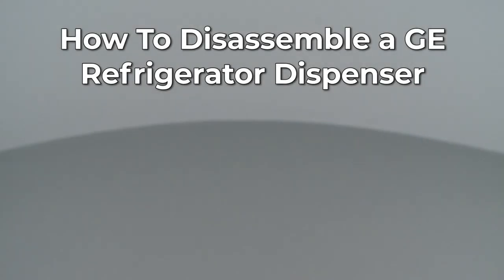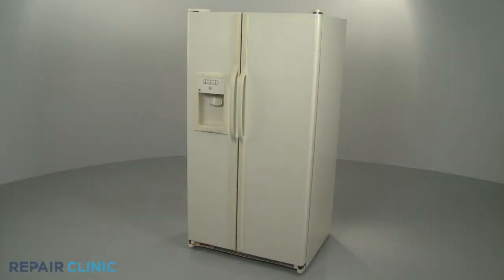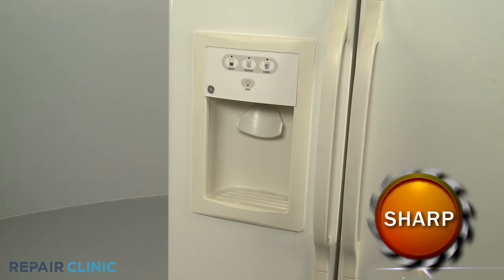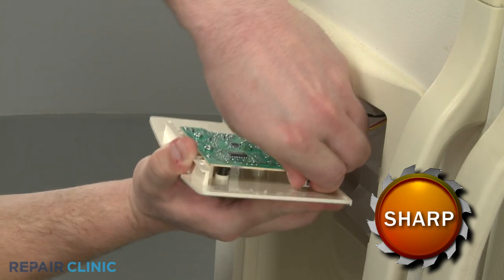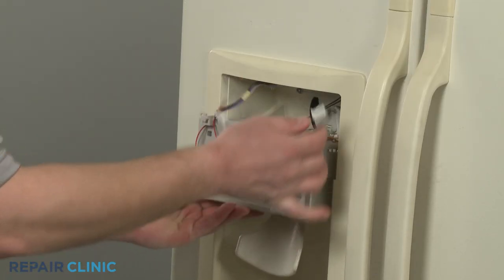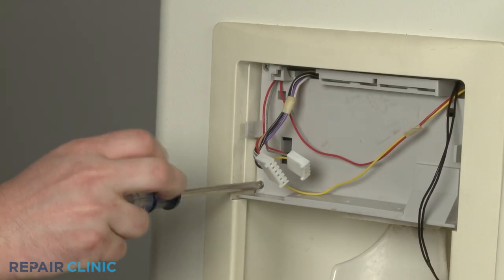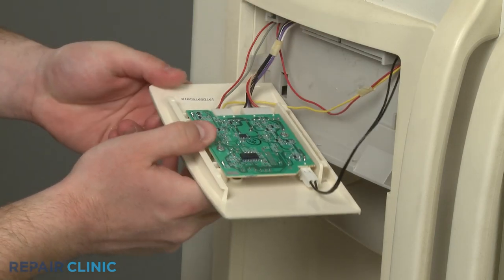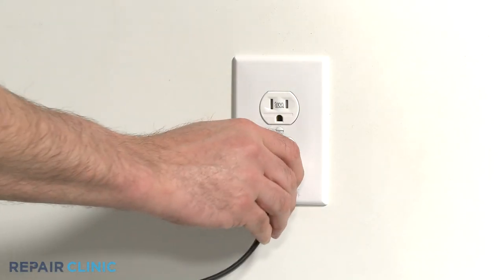GE Refrigerator Dispenser Disassembly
Repairing a GE refrigerator dispenser? This video demonstrates the proper and safe way to disassemble the fridge dispenser to access parts that may need to be tested and/or replaced.

Tools needed: nutdriver